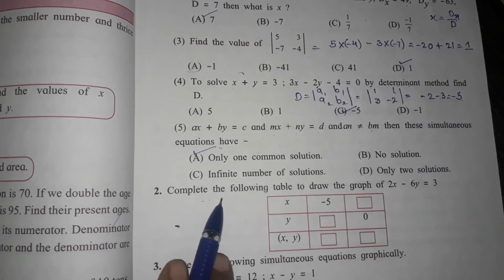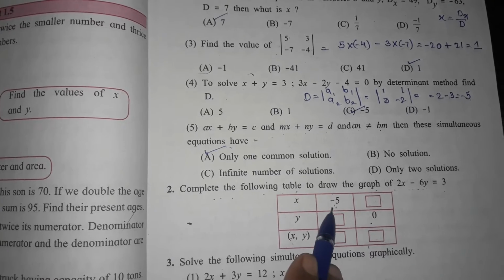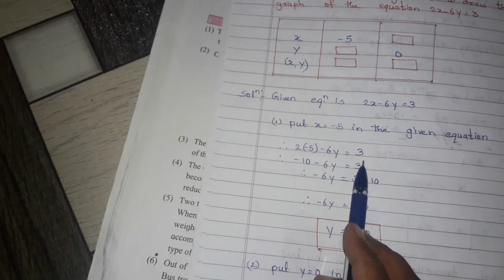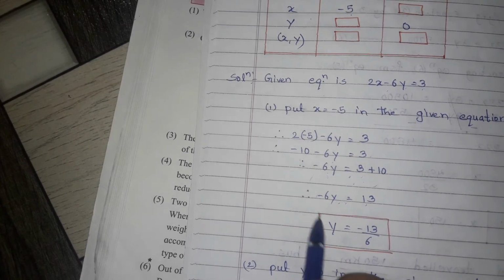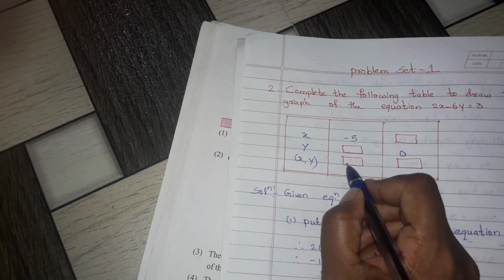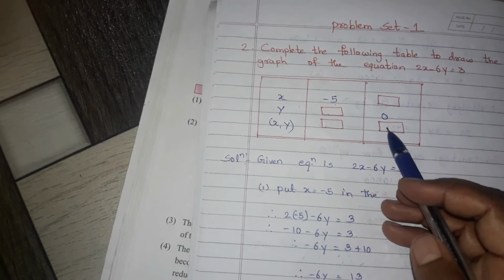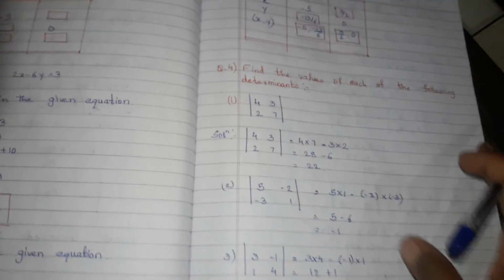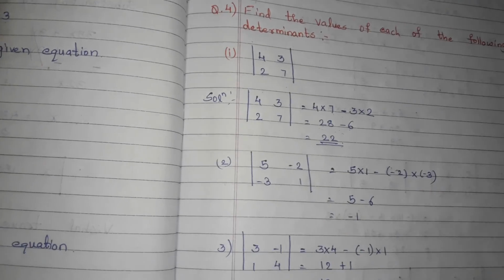Class10th 1.Linear Equations in Two variables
Problem set 1 video1